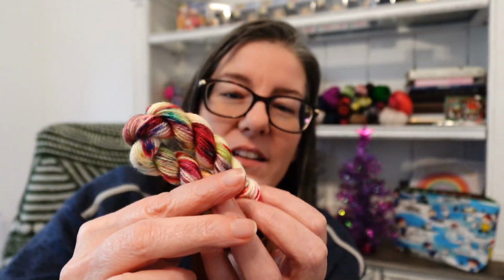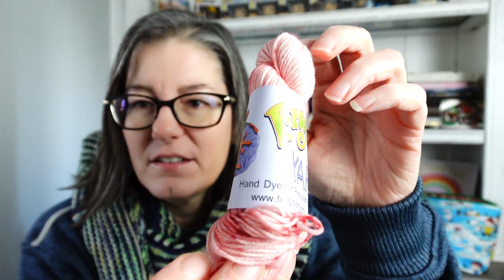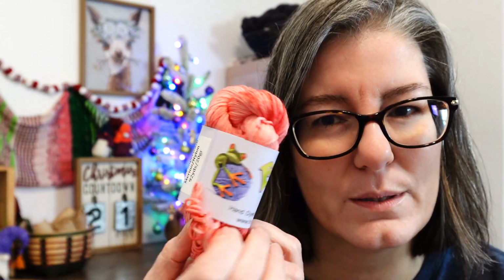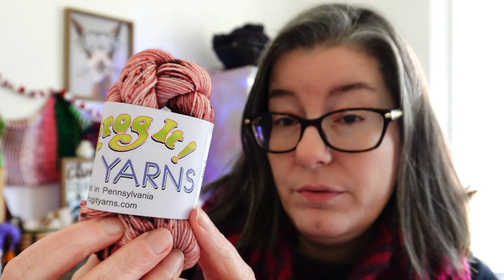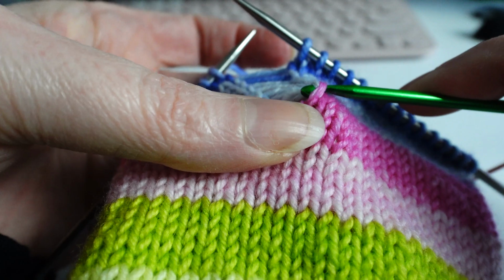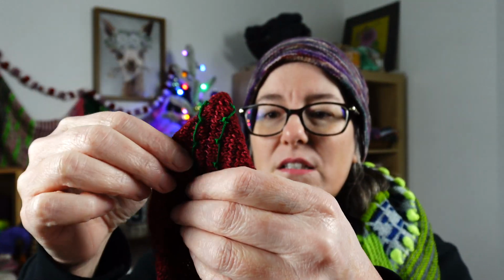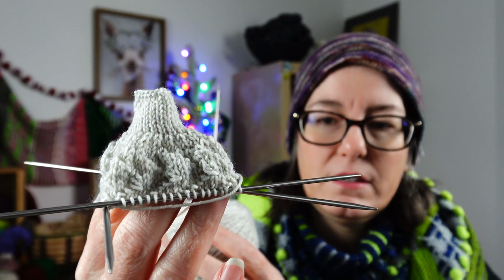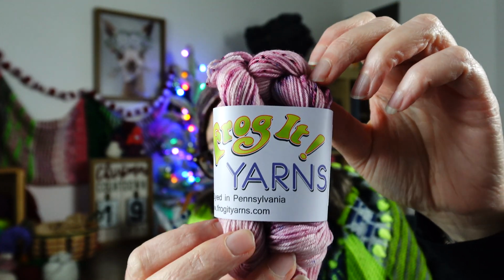VLOGMAS Days 2 - 6 | Knitting | Karcher Makes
Happy Vlogmas! Enjoys days 2 through 6 of Advent which includes yarn advent openings, many festive makings, and even a little bit of Rock Orchestra!

| MAKING |
Mystery Gnome Along - Gnana's Visit by Imagined Landscapes
Bauble Along by Stacey Lewis / The Knitting Tutor

Advent Yarns
Freckled Whimsy 24 stripe sock skein - DK weight
Rising Tide Fiber Co. - Candy Land theme
FrogIt Yarns! - Watercolor Winter theme

Shawlography Shawl
pattern by @StephenWest
Musselburgh Hat
pattern by @ysoldateague

Not sponsored - all opinions are my own and everything has been purchased by me